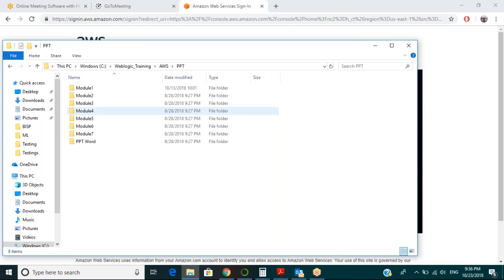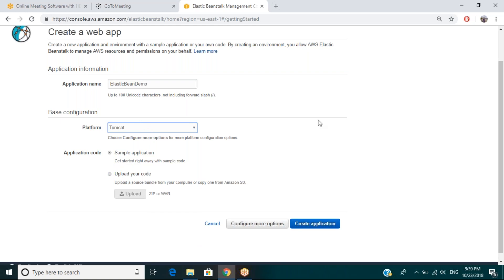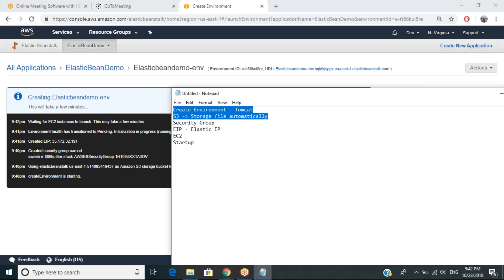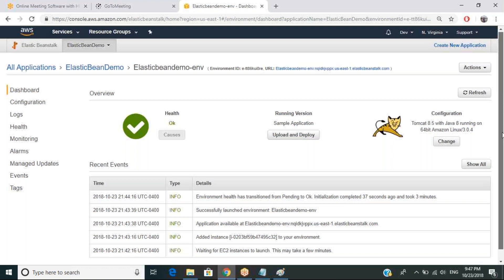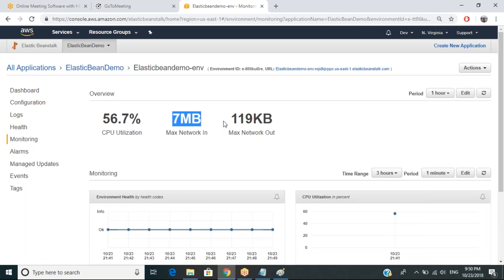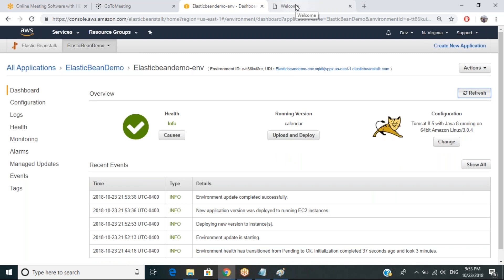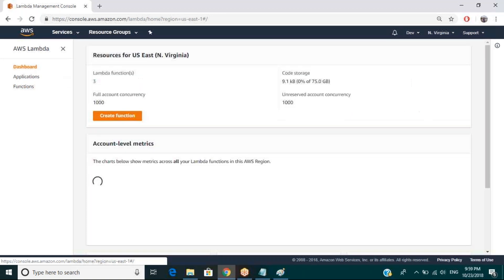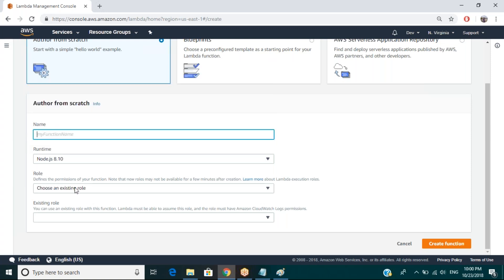AWS Day7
AWS Solution Architect Training - Day 7